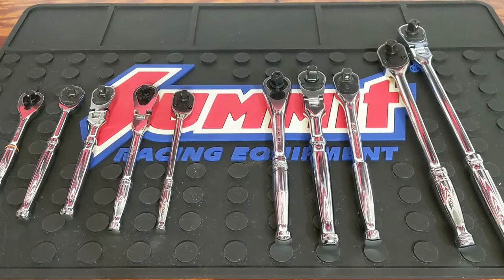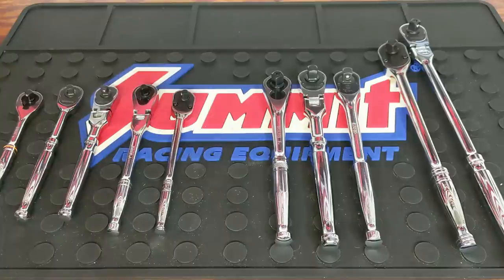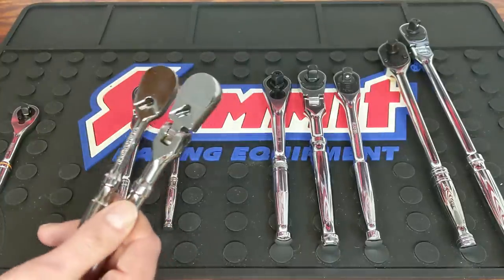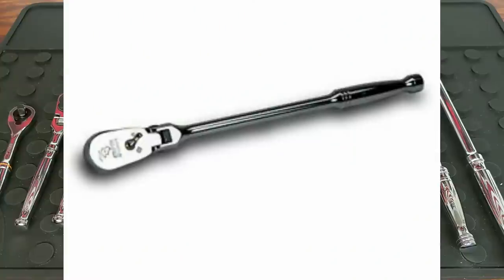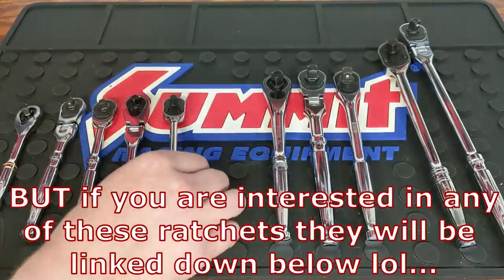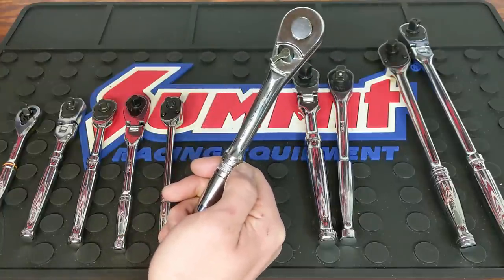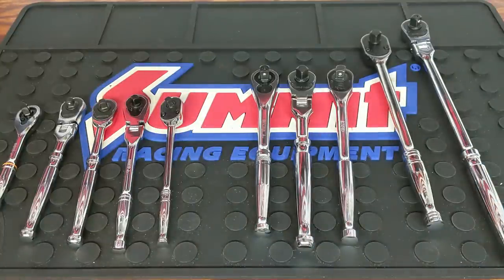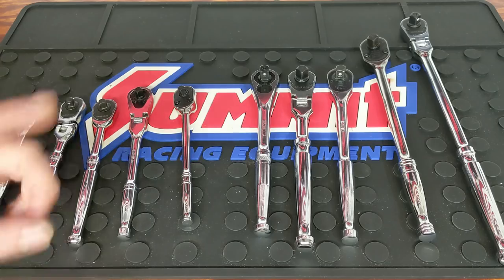Cheap Vs Expensive Ratchets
Here I am going over cheap or inexpensive ratchets Vs Expensive Ratchets.